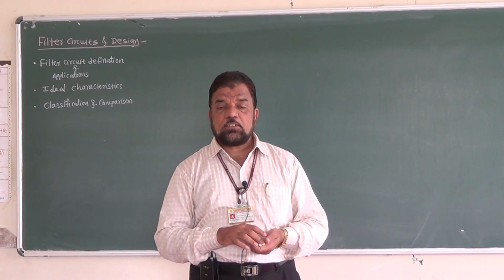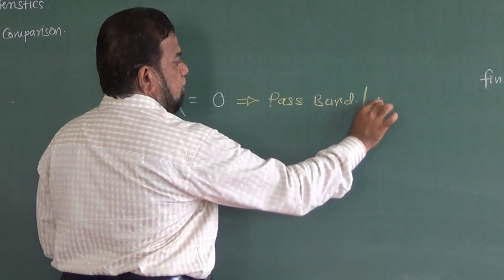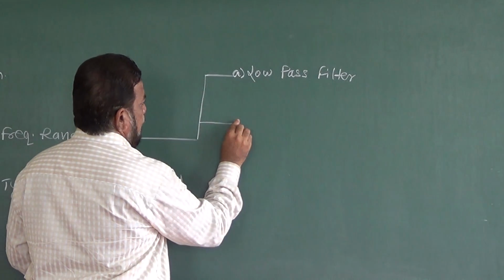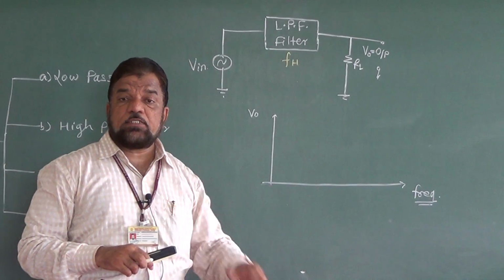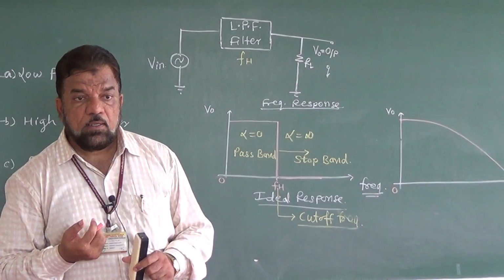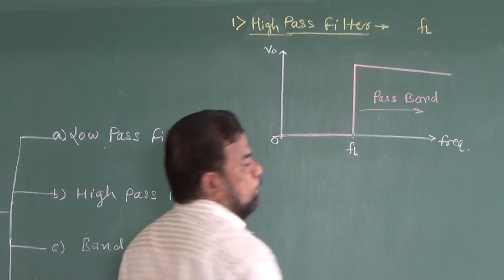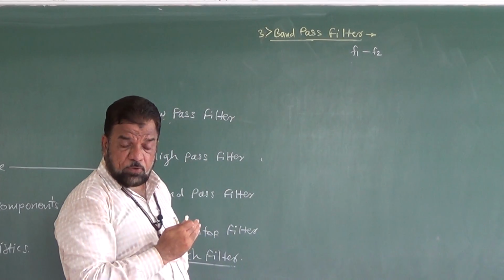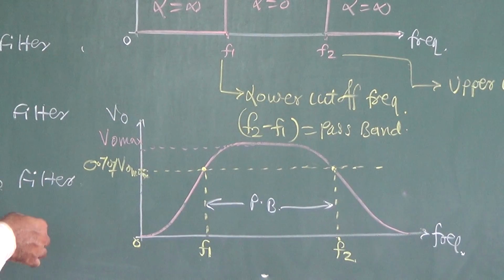Filter lect no 1 Defination, characteristics & classification